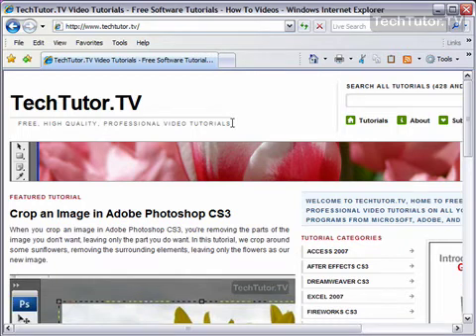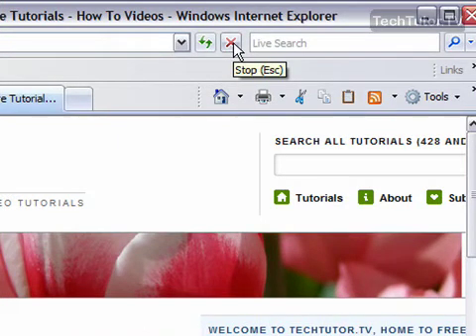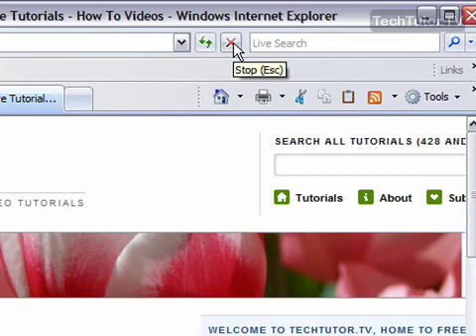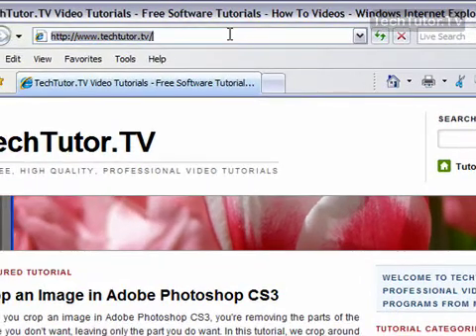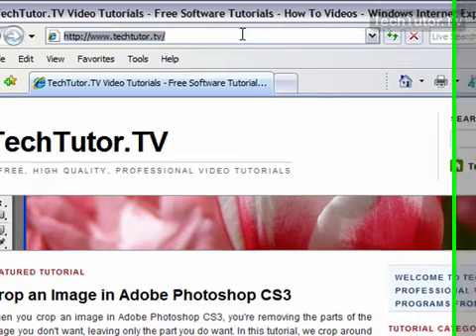Stop a Page From Loading in Internet Explorer 7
See a higher quality video on TechTutor.TV! If a website is taking too long to load, you can use the stop button or ESC key on your keyboard to stop the page from finishing loading. Watch the following video tot learn how to stop a page from loading in Internet Explorer 7. See higher quality tutorials all for FREE